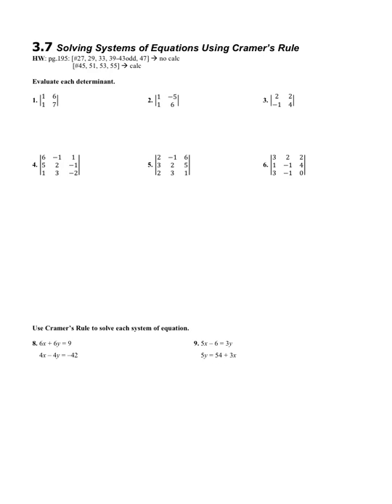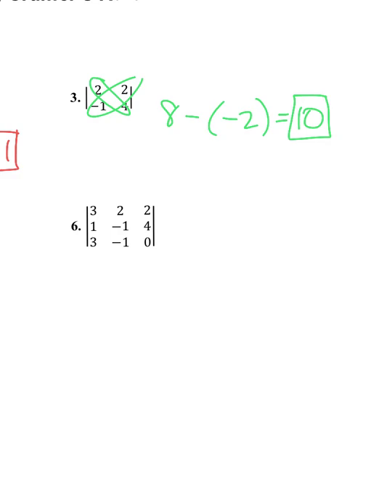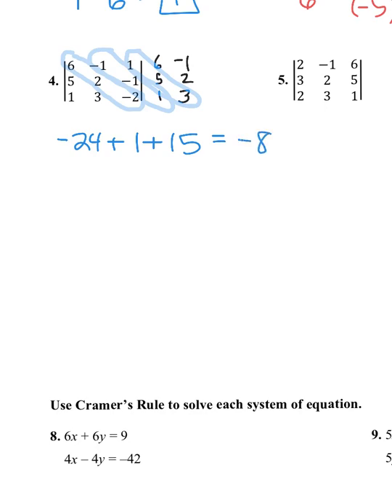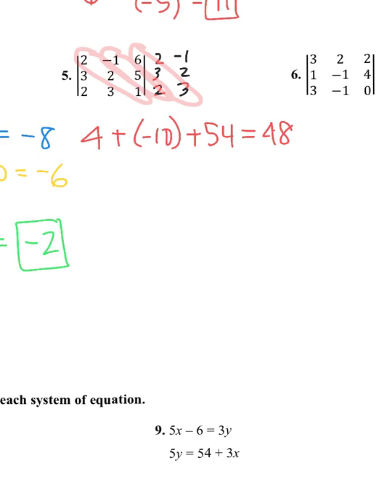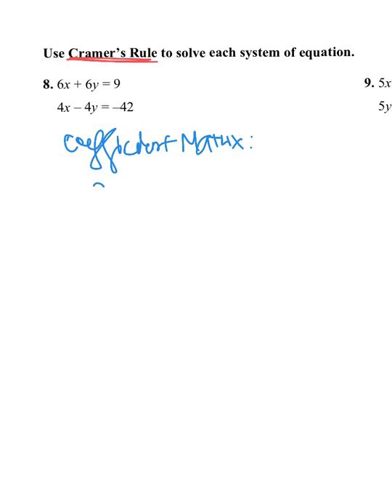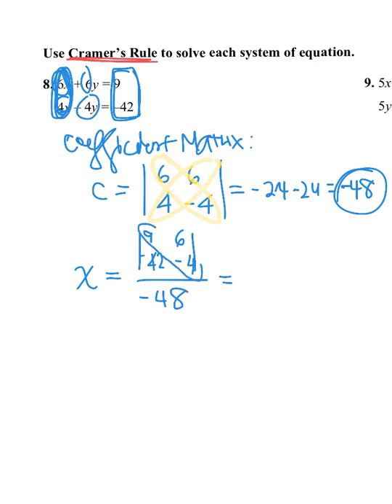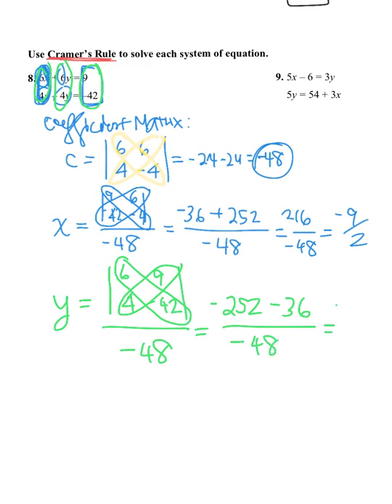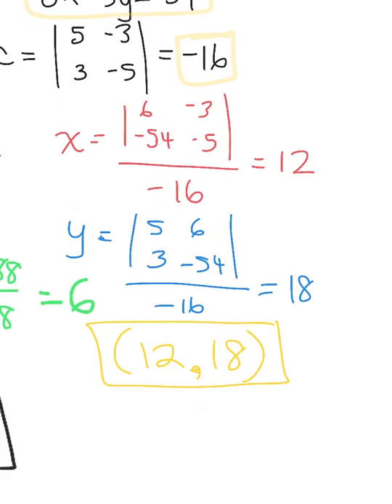Lesson 3.7a (HAlg2) with Mrs. Leong